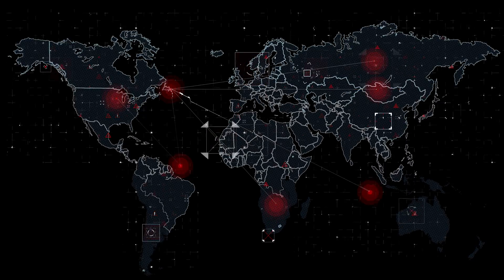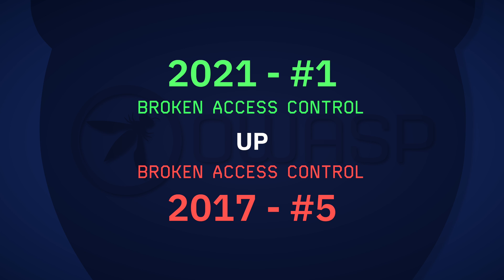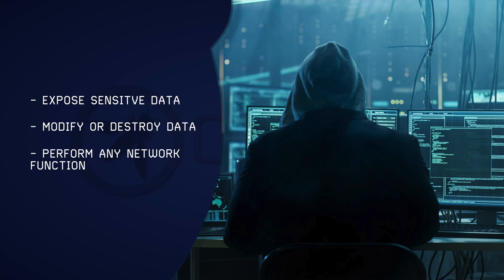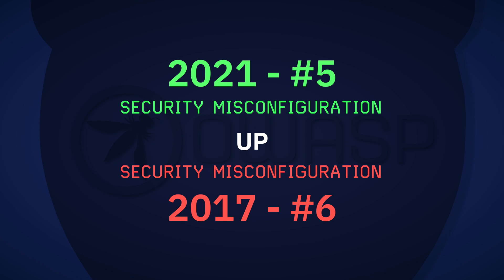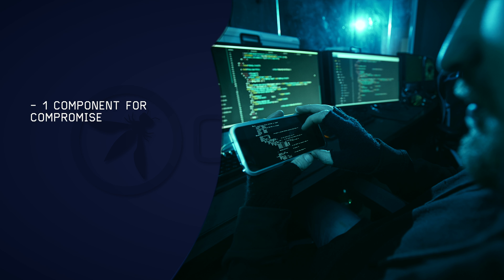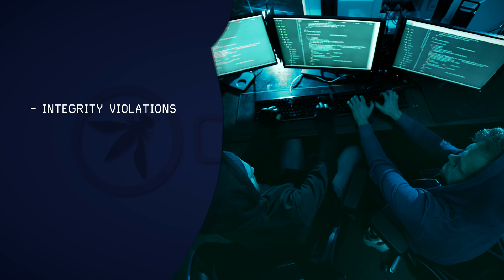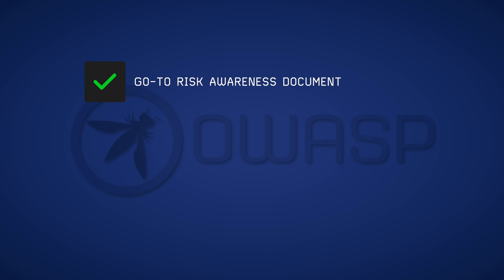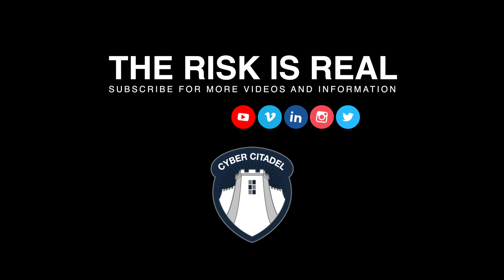OWASP Top 10 2021 - The List and How You Should Use It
The OWASP Top 10 is the go-to document on application security awareness. This video features the OWASP Top 10 explained with examples. Boost your DevSecOps and improve your threat hunting capabilities based on the findings from the OWASP community.

However, use the OWASP Top 10 wisely. Although packed with useful information, the OWASP Top 10 is not a substitute for application security testing techniques or managed detection and response services. Instead, use the OWASP Top 10 in conjunction with professional cyber security protocols to get the best out of your application security.

The risk is real.

--- CHAPTERS

0:00 - Intro
0:30 - What is OWASP?
1:08 - How does OWASP Compile Their Top 10?
1:56 - The OWASP Top 10 2021 List?
7:35 - How Should You Use the OWASP Top 10?